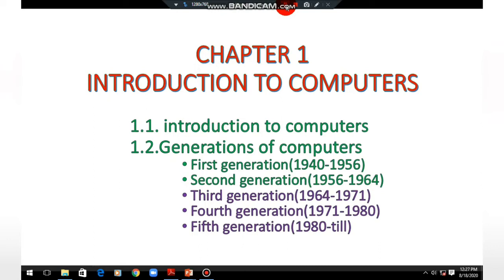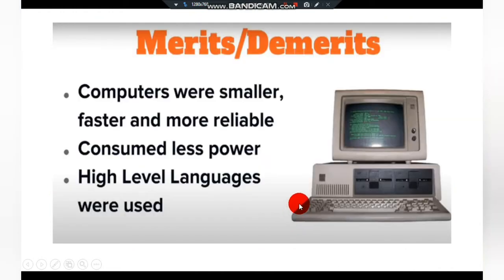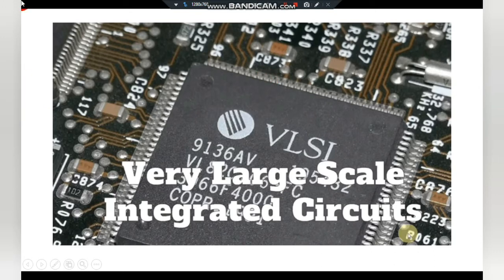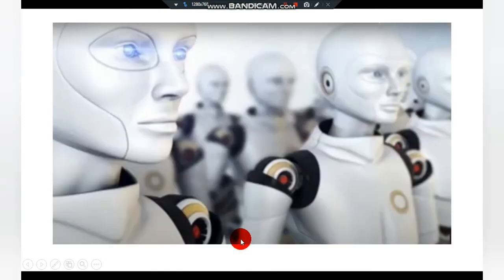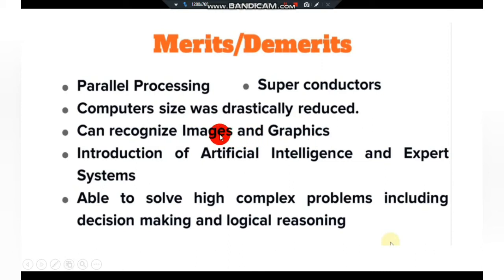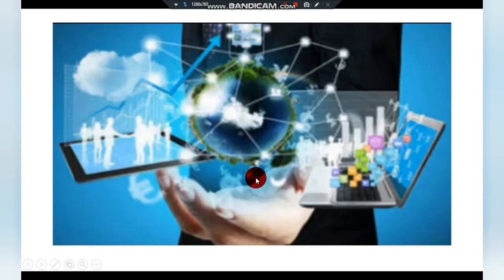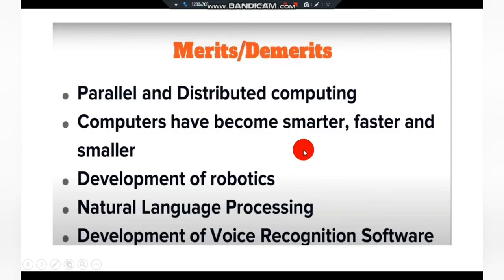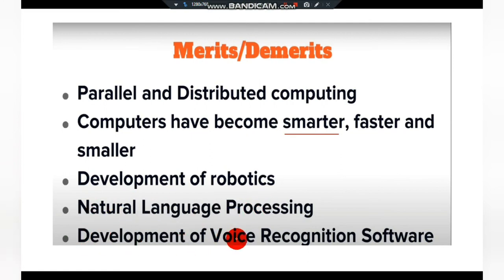11th Standard Computer Science Chapter 1|| Part 3